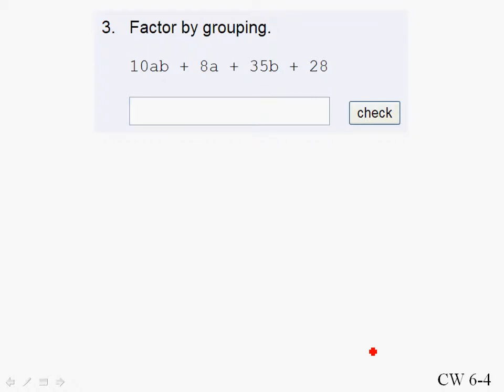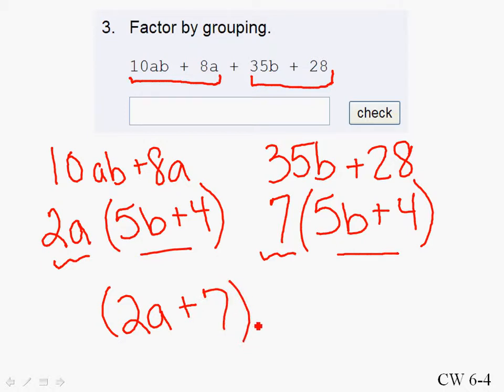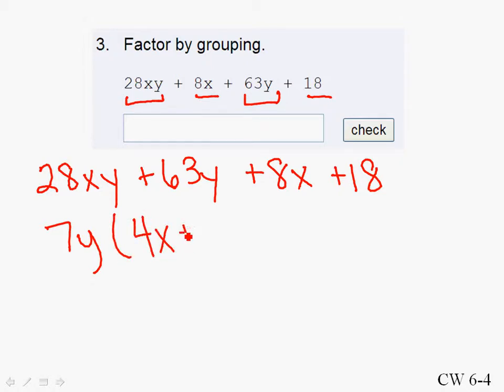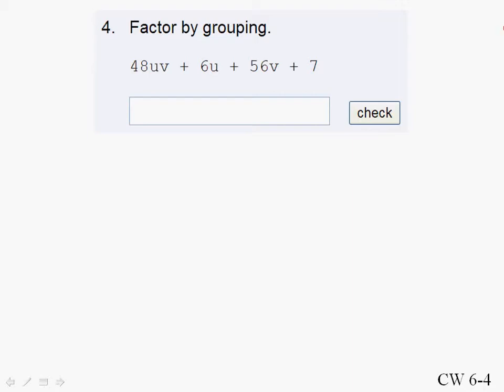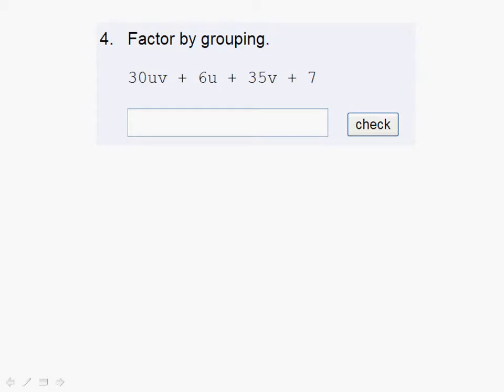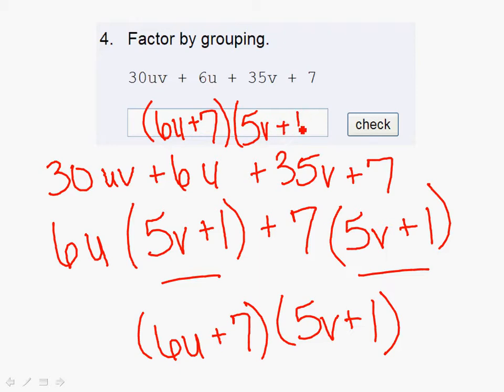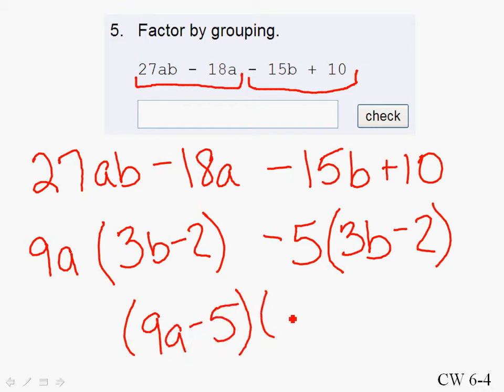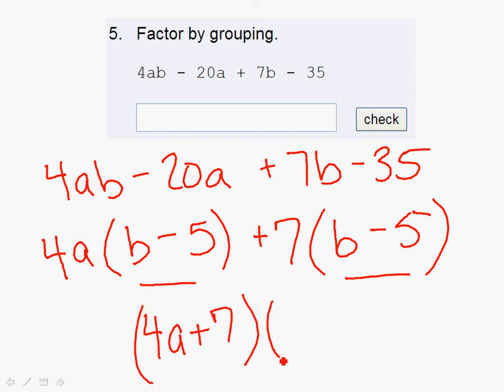CW 6-4 (#3-5) Factoring by grouping